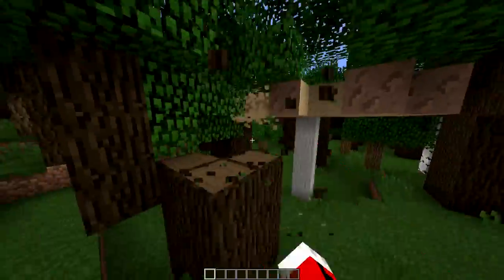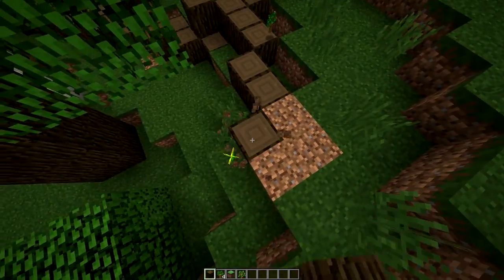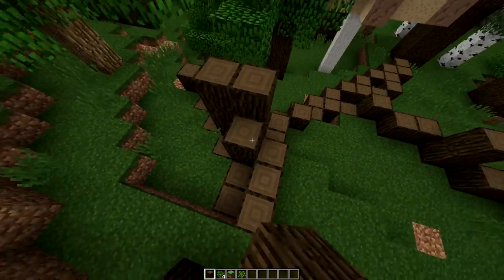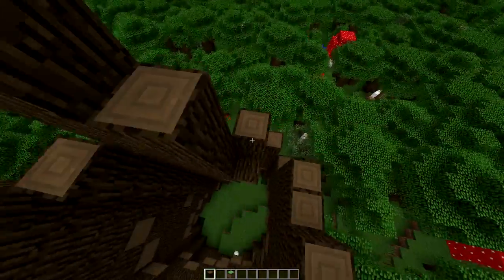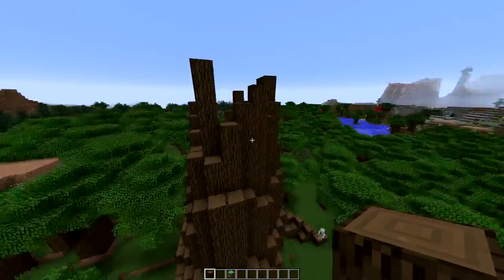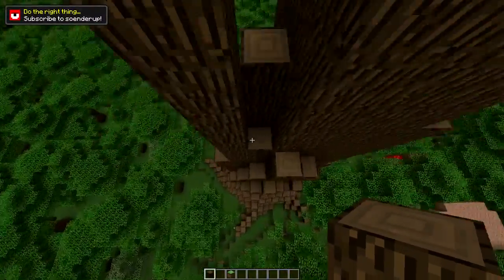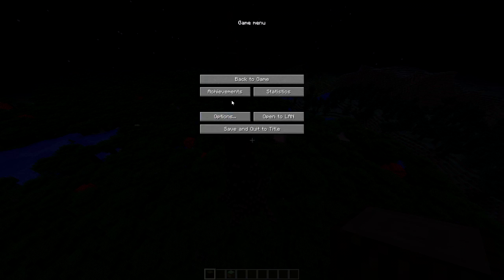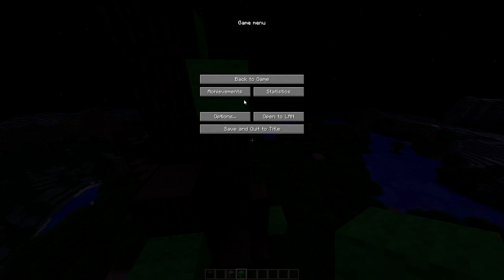Building with soenderup Ep: 01 Building the Tree itself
If you like trees and houses then dont watch this video cuz theres no house... only the treeeeeeeee!
Fanart here:
Intro by: Velosofy
Stay updated!!!